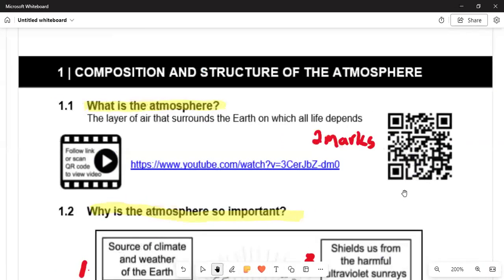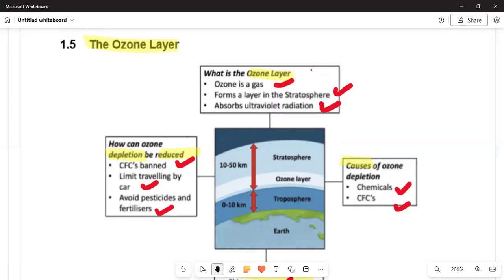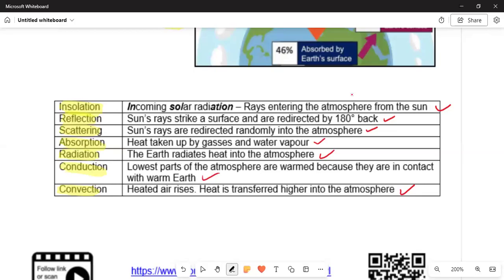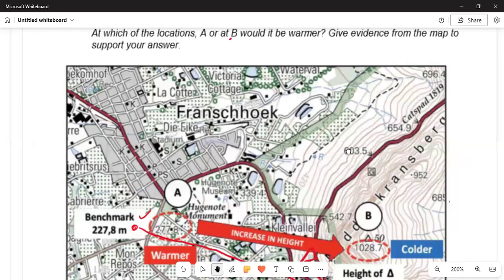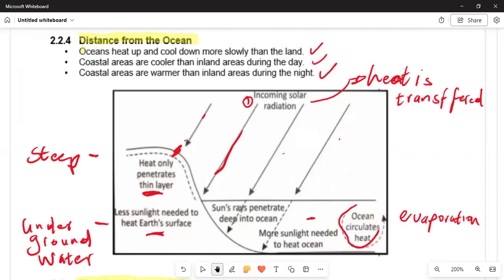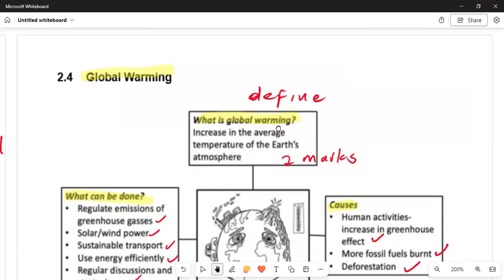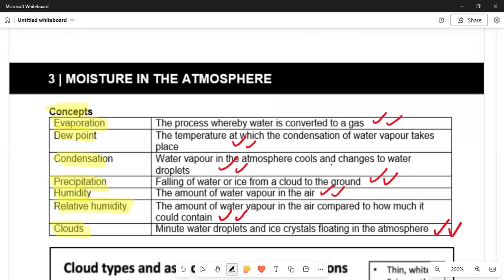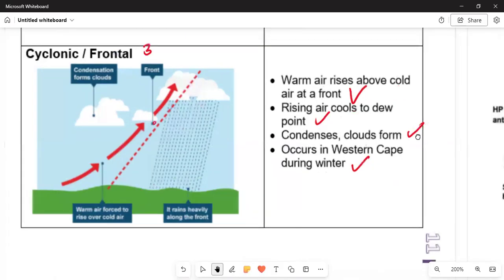Geography Grade 10 Atmosphere Term 4 Revision